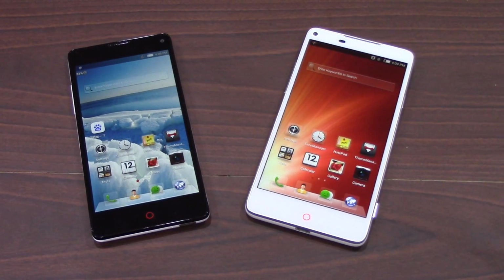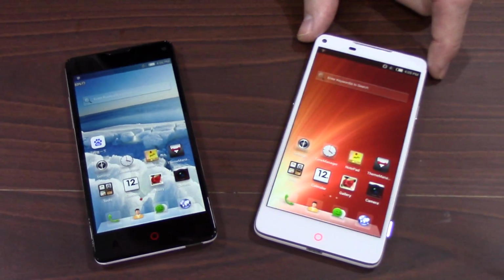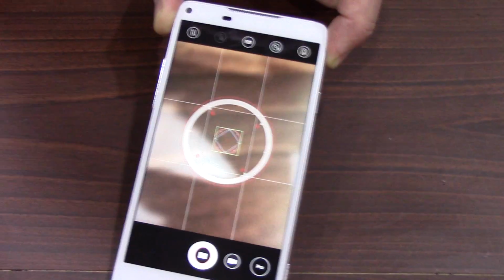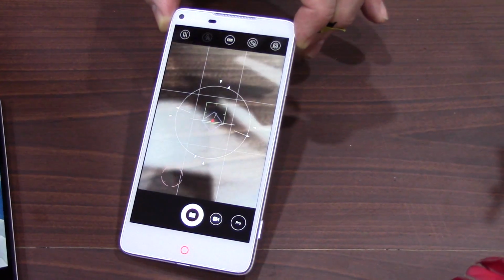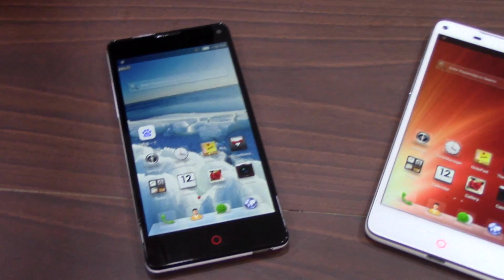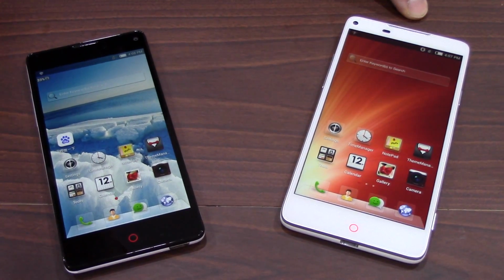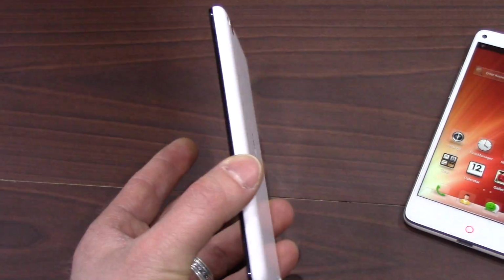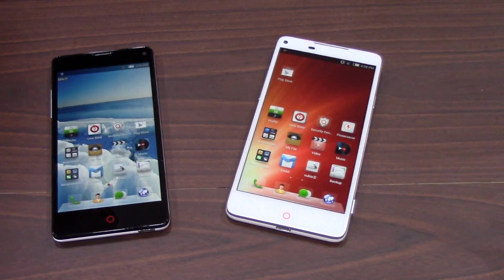Hands on with the ZTE Nubia 5S LTE and Nubia 5S Mini at CES 2014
ZTE just unveiled the Nubia 5S LTE and the Nubia 5S Mini LTE. We had a chance to get up close and personal with them at CES 2014. Here's a look.